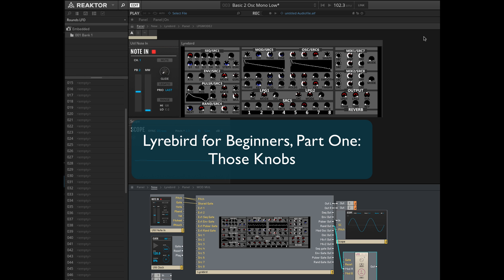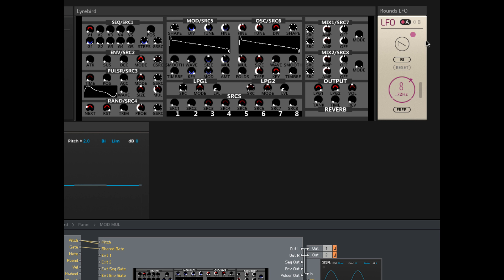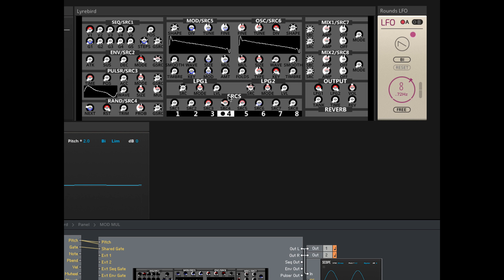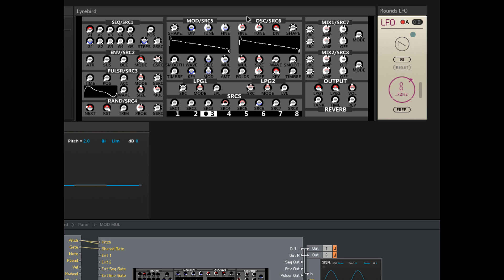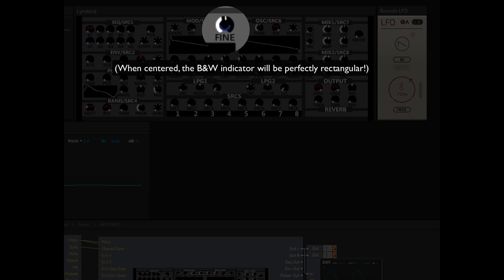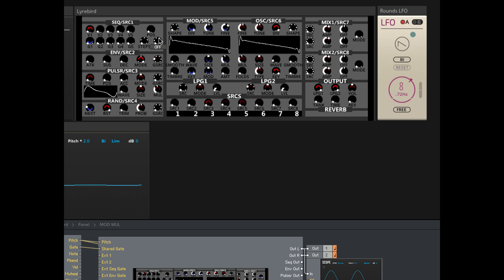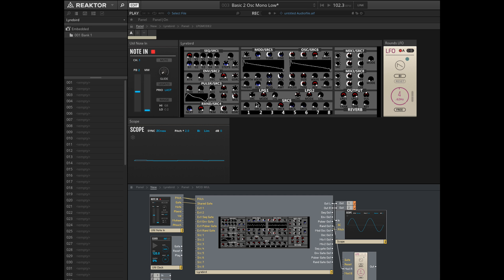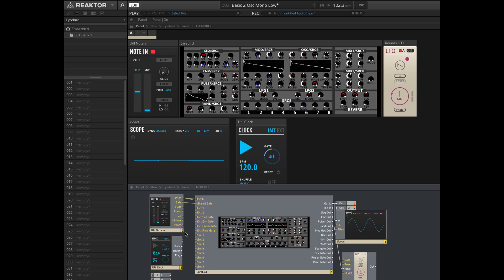Lyrebird for Beginners, Part One: Those Knobs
The first in a series of introductory tutorials on the functions and features of Matthew Friedrich’s groundbreaking West Coast Reaktor Block Synth, available here: